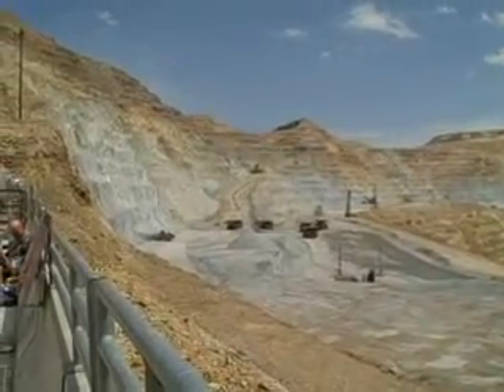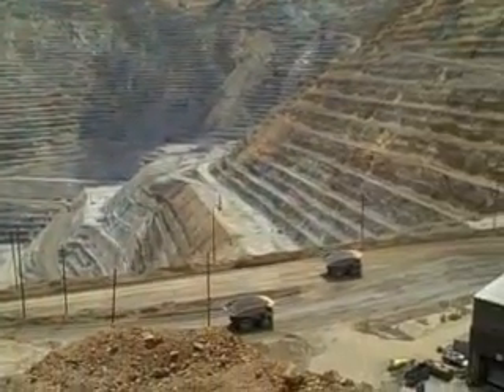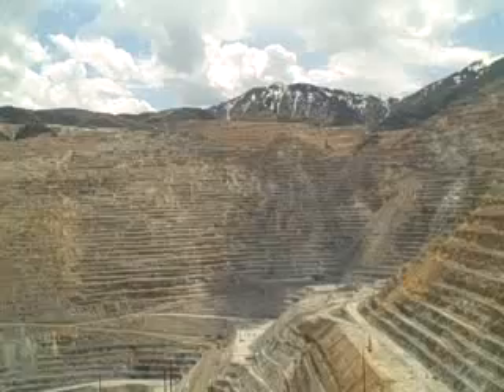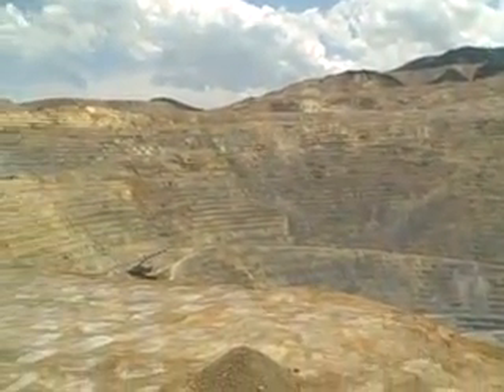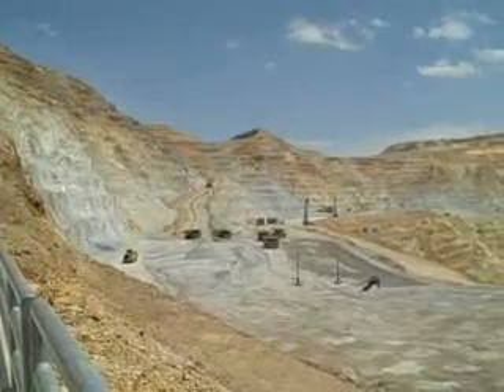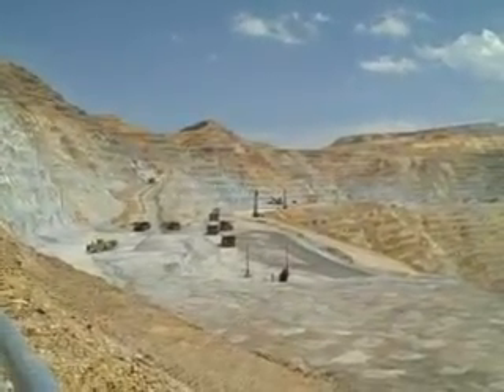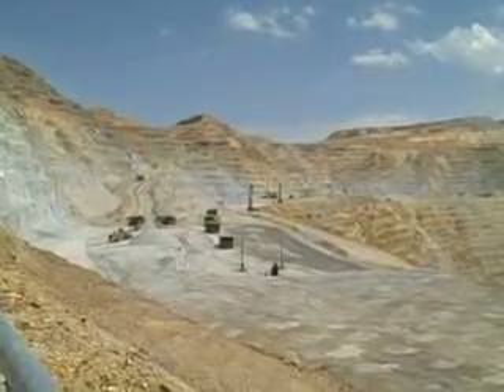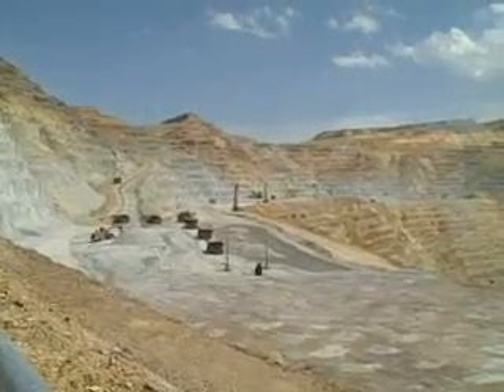viewing the kennecot mine site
at the kennecot mine